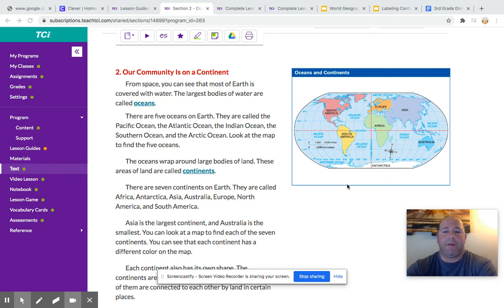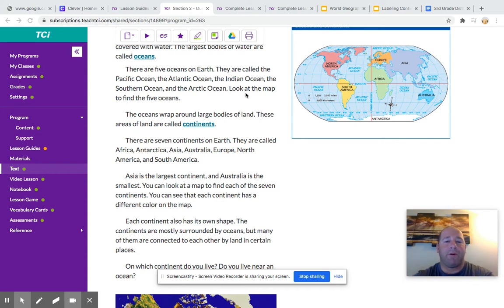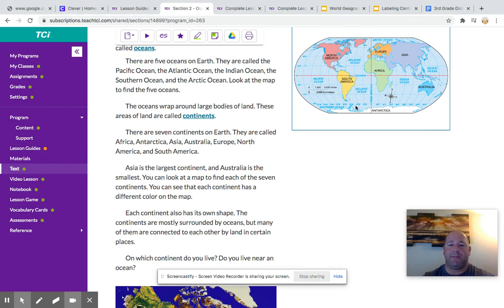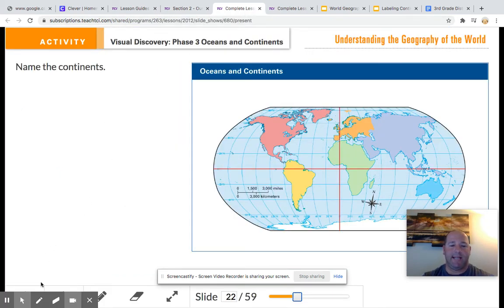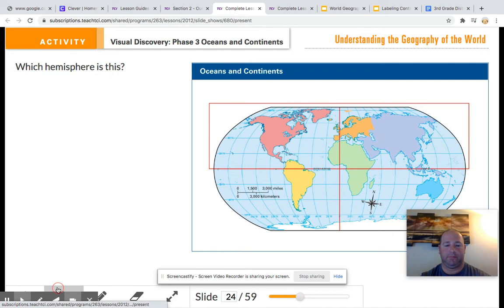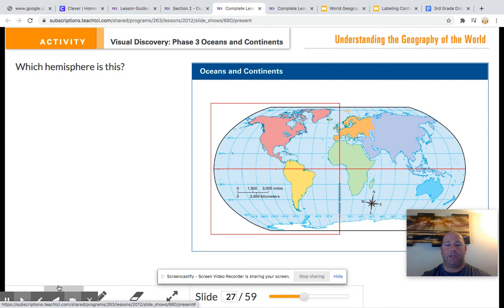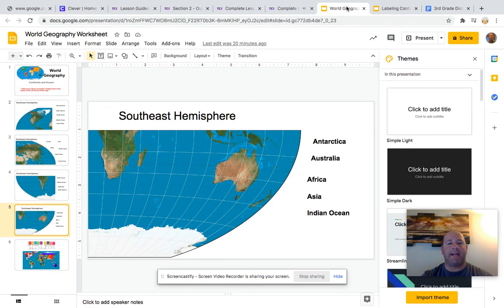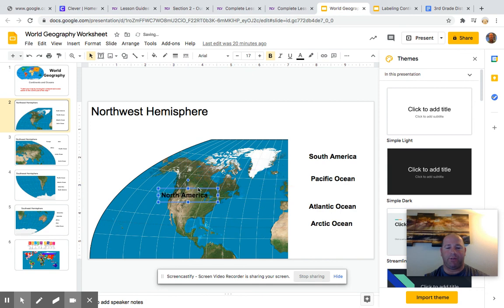World Geography: Continents & Oceans